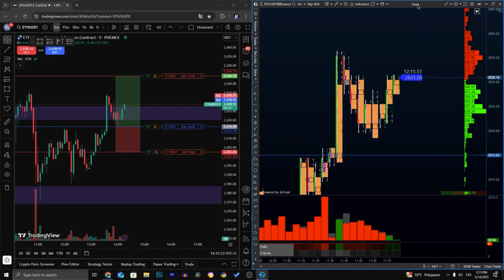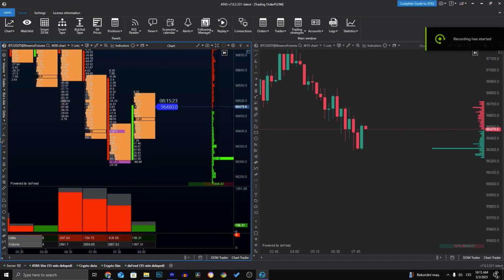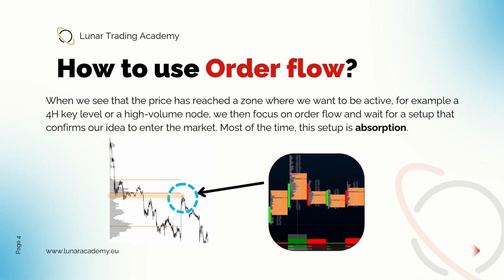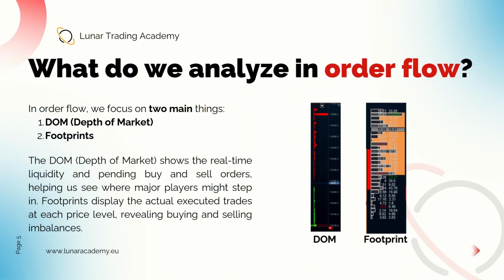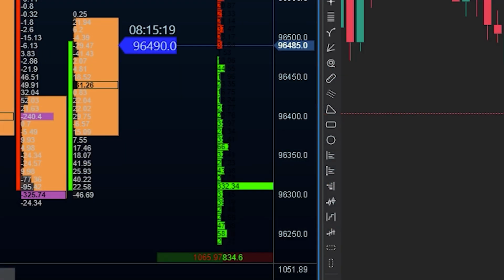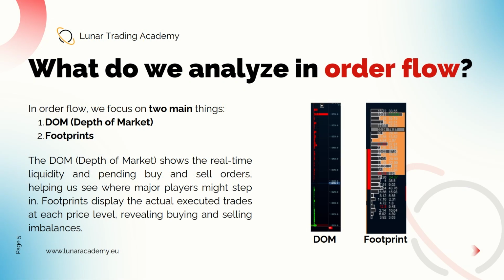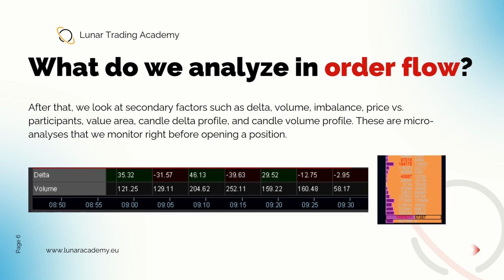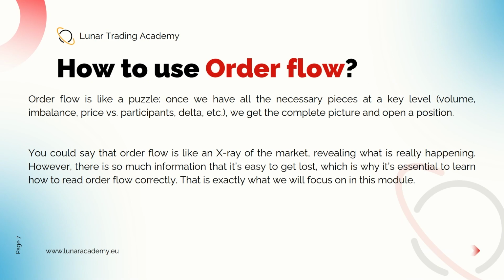Atas: What is Order Flow and how to use it in crypto trading?